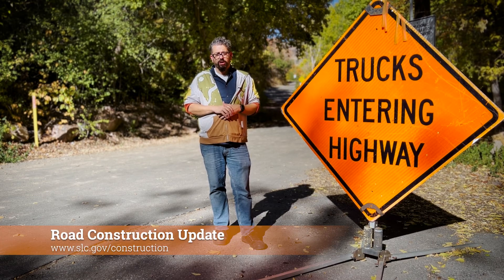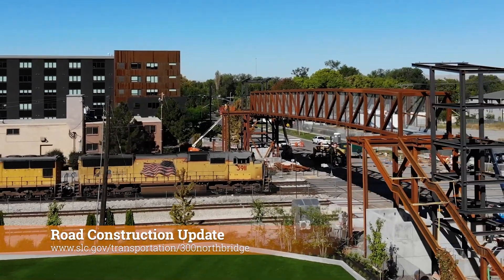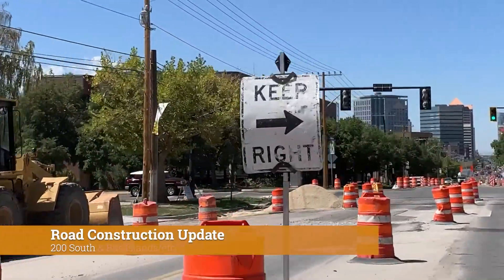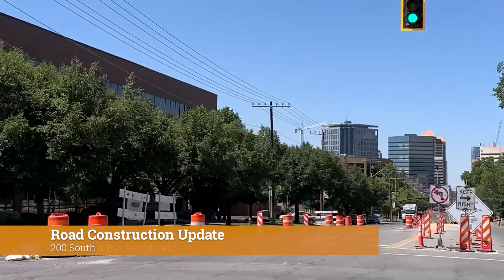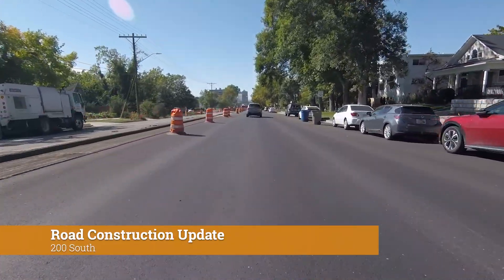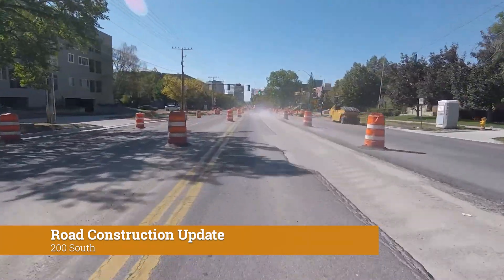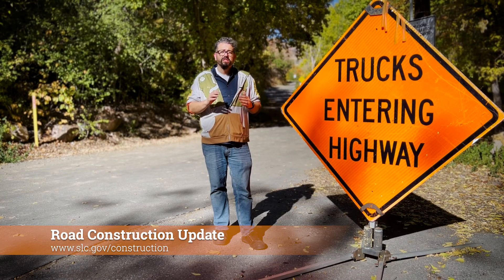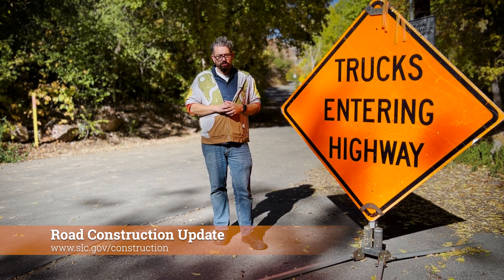Salt Lake City Road Construction Update - October 24, 2022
To learn more about road construction projects across Salt Lake City, please